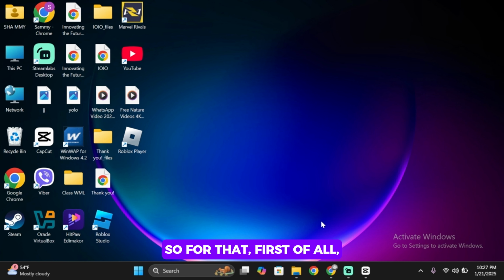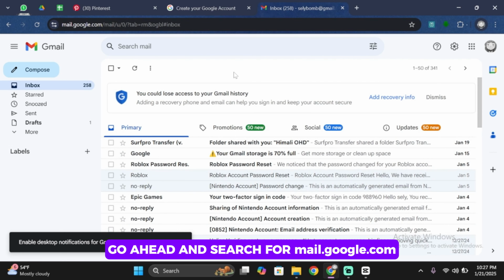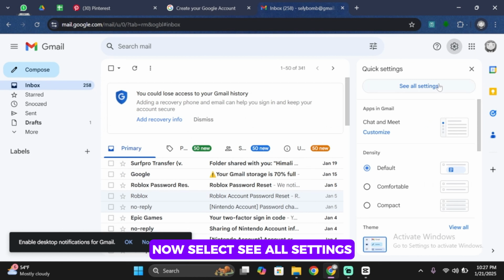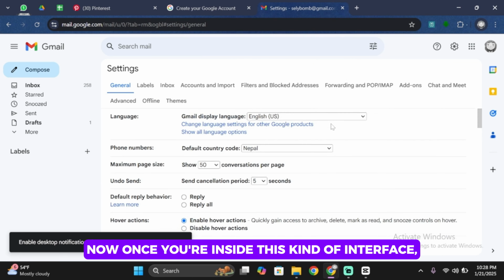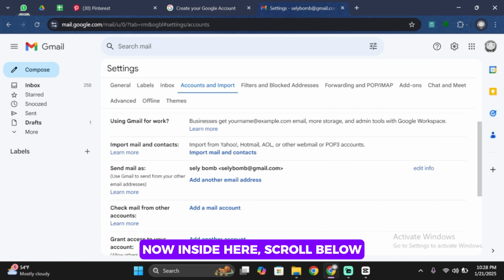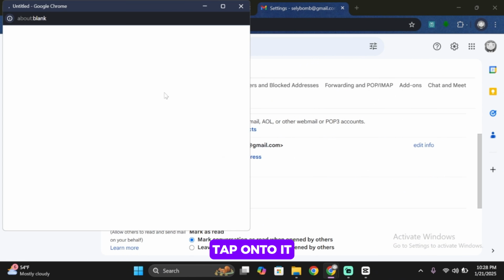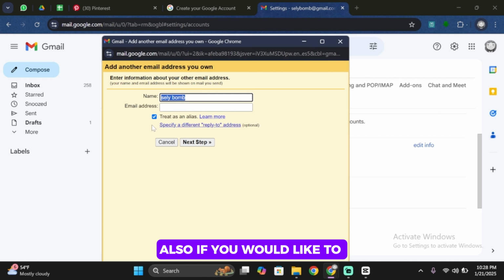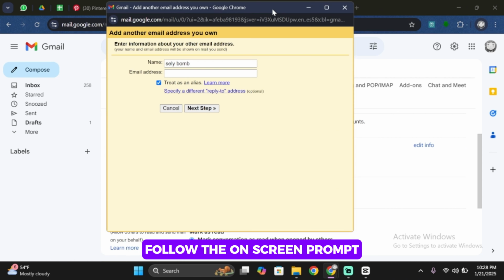How To Connect Hostinger Email To Gmail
**How To Connect Hostinger Email to Gmail | Full Guide 📧🔗 | Master Email Management in 2025**

Easily manage your Hostinger email from your Gmail inbox by linking the two accounts with this step-by-step guide. Perfect for professionals looking to streamline their email communication in 2025.

In this video:
0:00 - Introduction
0:05 - how to link hostinger email to gmail

This tutorial demonstrates how to integrate your Hostinger email account with Gmail. Learn how to:
1. Access your Gmail settings and navigate to the "Accounts and Import" tab.
3. Verify the connection and test sending and receiving emails from your Gmail inbox.

Tips for setting up labels and managing multiple accounts effectively are also included.

Simplify your email management and enjoy a unified inbox with our expert guide for 2025!